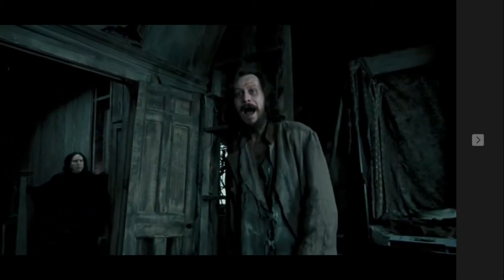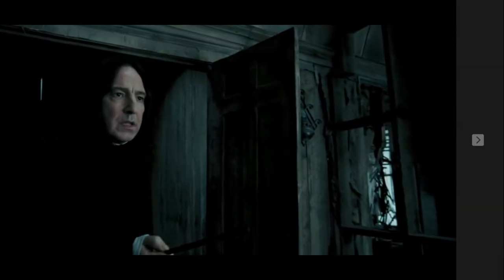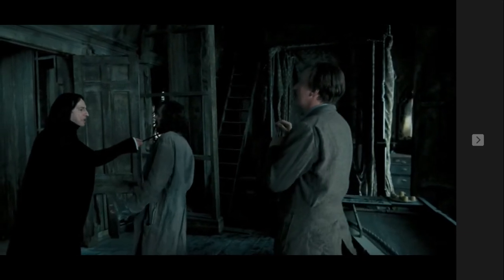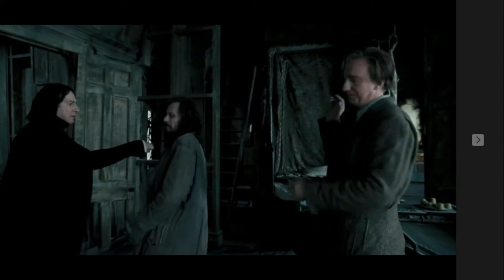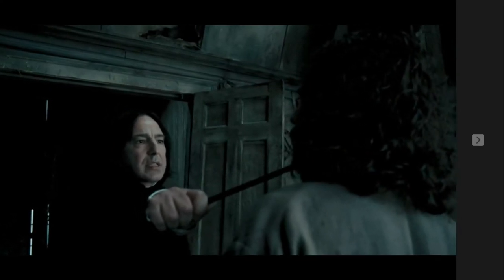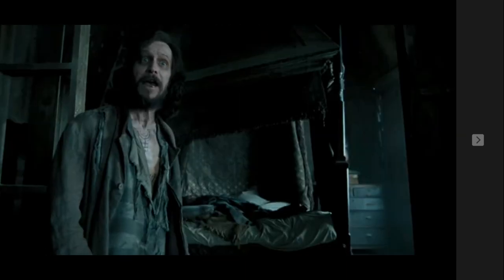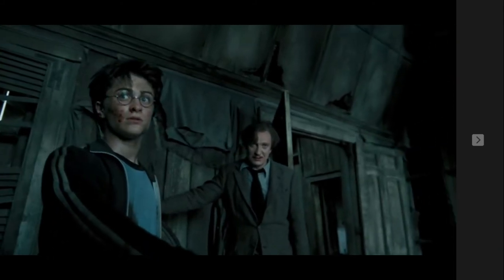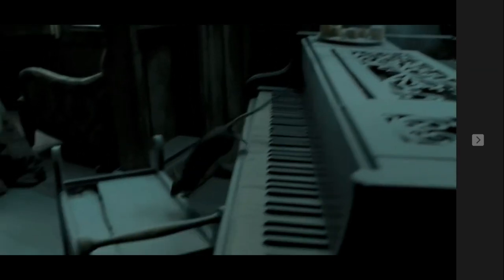Harry Potter and the Prisoner of Azkaban video analysis of Mise-en-scene.